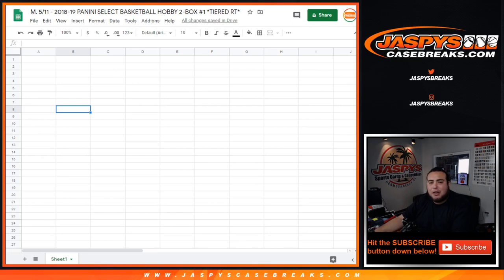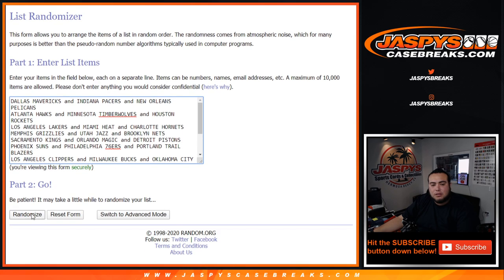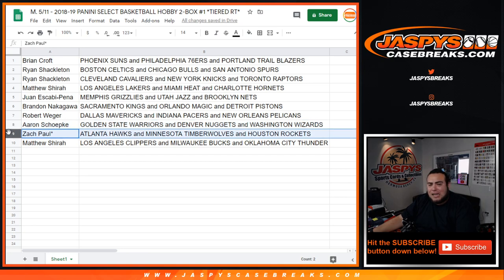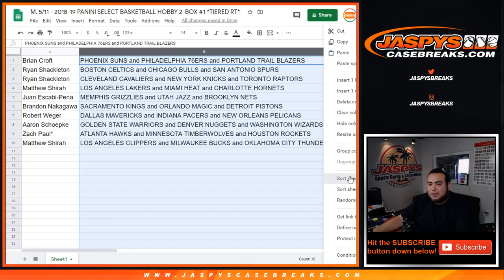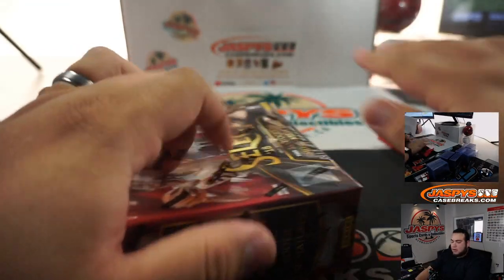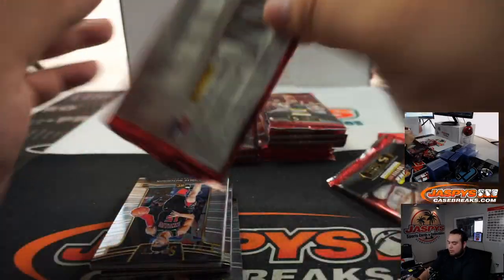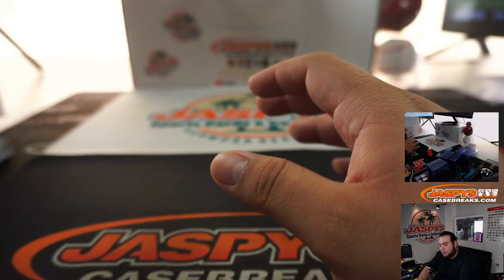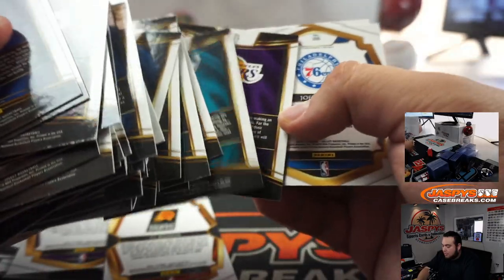M. 5/11 - 2018-19 PANINI SELECT BASKETBALL HOBBY 2-BOX #1 *TIERED RT*